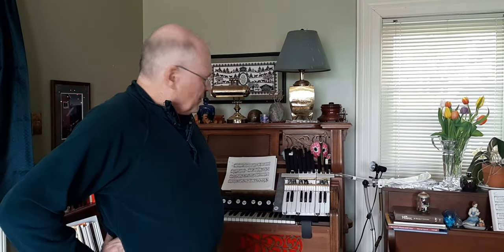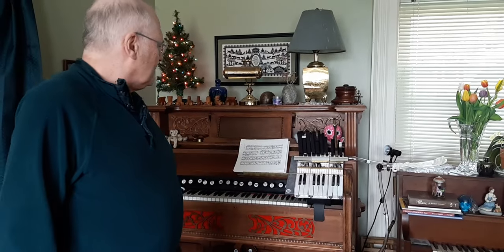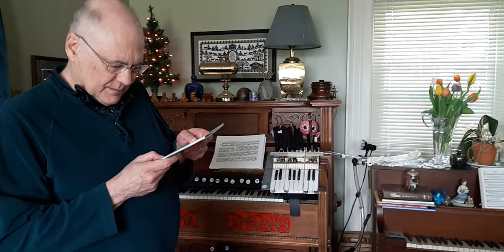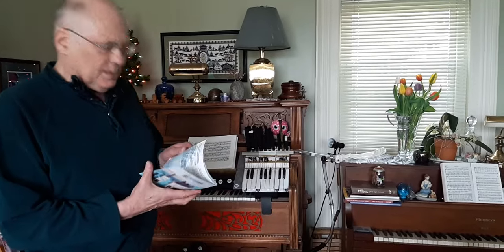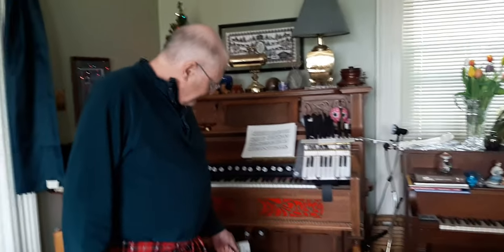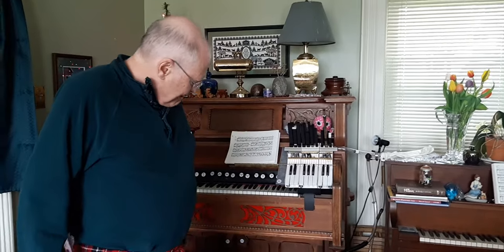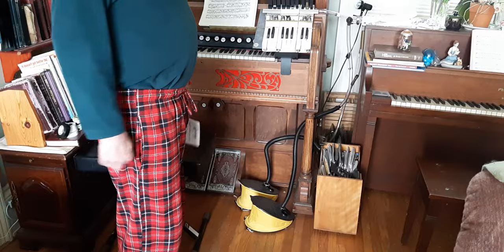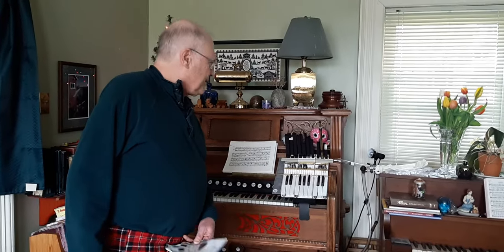Paper Pipie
I ordered this paper pipe organ kit from Germany and added bits of brass, ceramic tile and air mattress bellows. It's very funny to watch me struggle with the bellows but hopefully you can hear the chorale I'm trying to play! You can order the kit, minus my questionable additions,